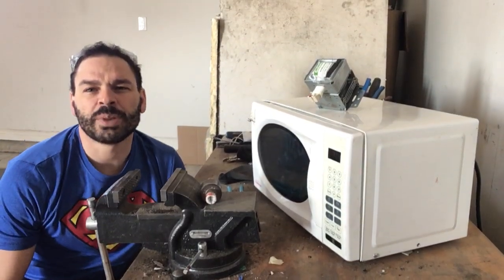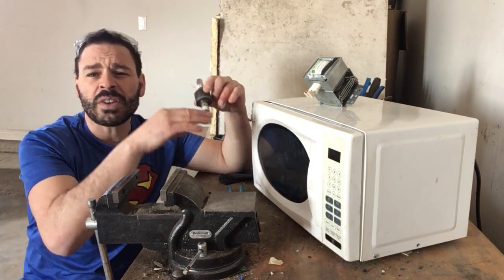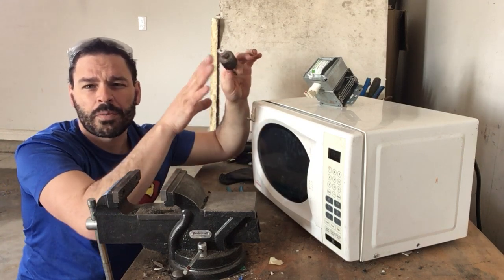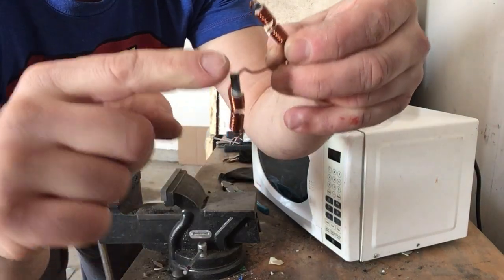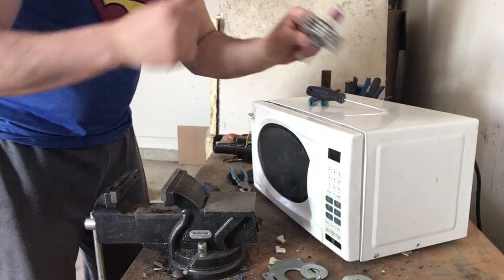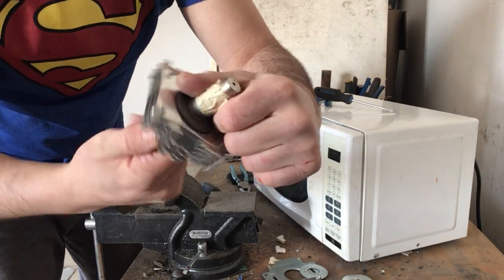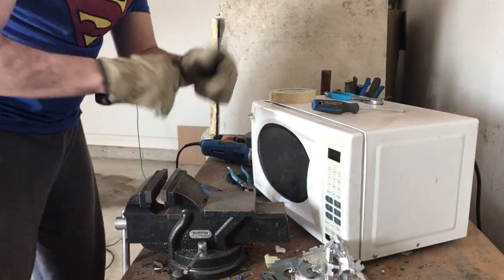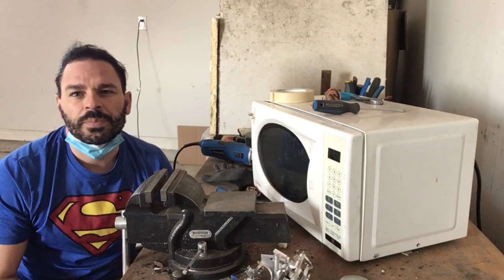How to safely disassemble and scrap a Magnetron for copper, aluminum, brass, and steel.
Hello scrappers and planet lovers. Magnetrons at a great thing to scrap for the copper, brass, aluminum, and steel. However, they can also be dangerous to your health if not taken apart safely. This video will show you how to safely and effectively separate the metals in order to maximize your profits and divert as much recyclable materials away from the landfill, and more importantly not cause any problems to your health.